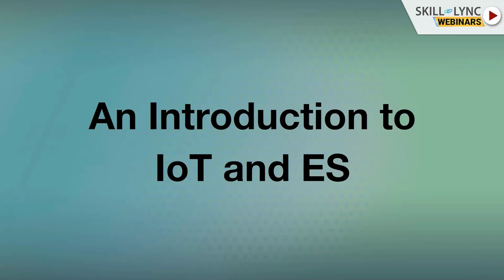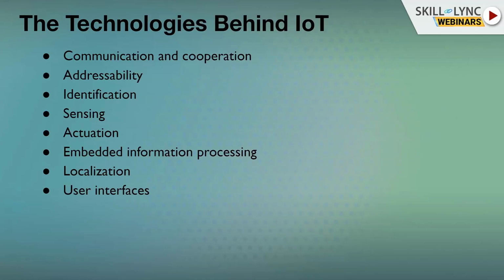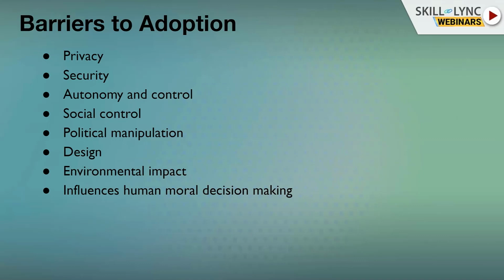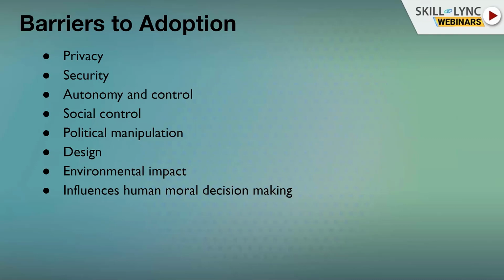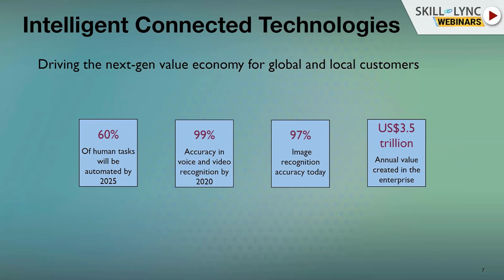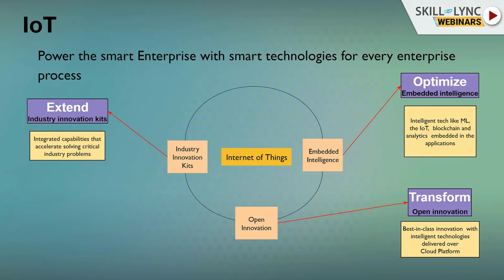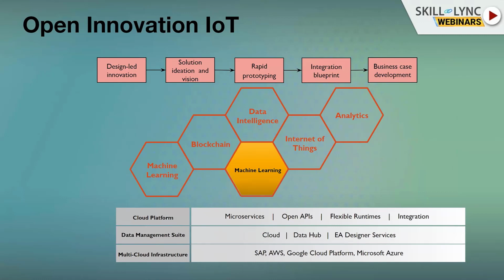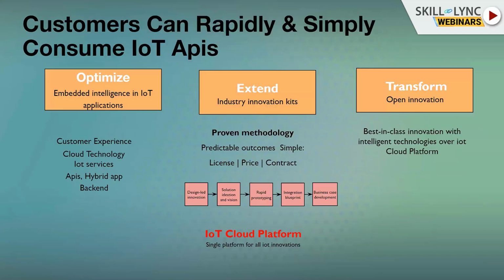An Introduction to IOT & ES (Part - 1) | Electrical Workshop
In this workshop, we will talk about “An Introduction to IoT & ES”. Our instructor tells us the technologies behind IoT, IoT applications, barriers to adaptation, intelligent connected technology, open innovation of IoT etc. We also discuss the various career paths and job opportunities.

1. Skill-Lync is an e-learning platform for Engineering students with 1000+ positive reviews on Google.
2. Learn industry-oriented technical skills.
3. Work on 15+ Industry oriented projects. Create a strong profile that will help you get recruited.
4. Have a look at the profile of a student of ours
5. Attend live video conferencing support sessions every week.
6. Interact with industry experts and Skill-Lync support team 24/7 to get your doubts clarified
7. Get recruited with help from our placement assistance team.